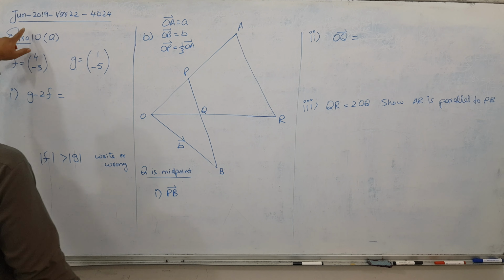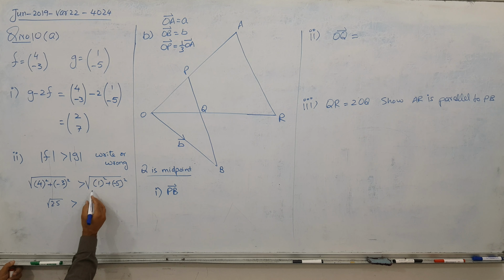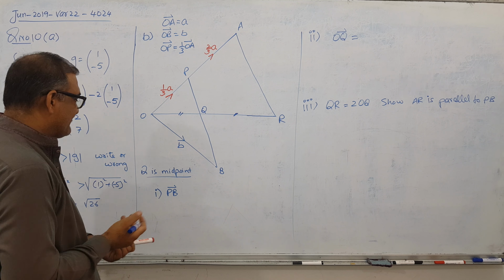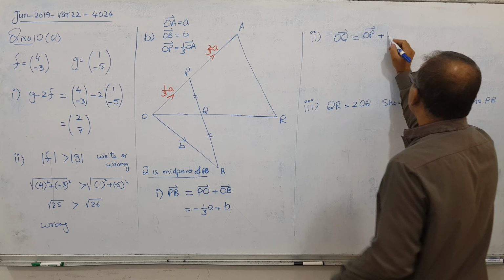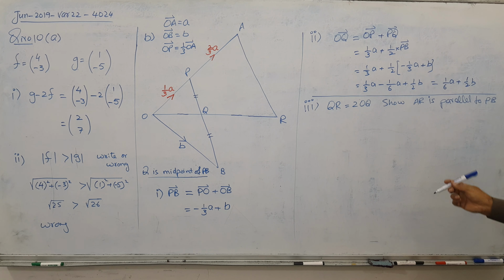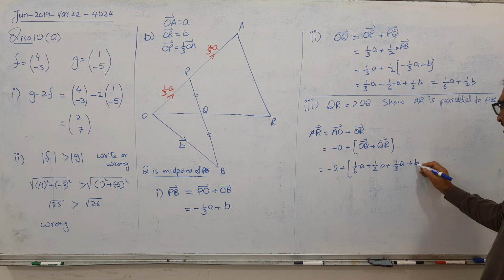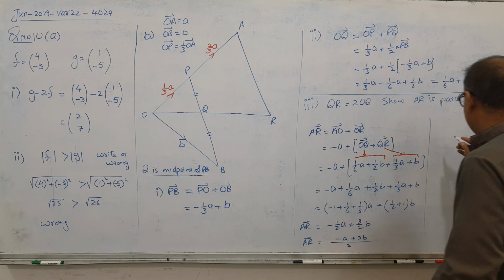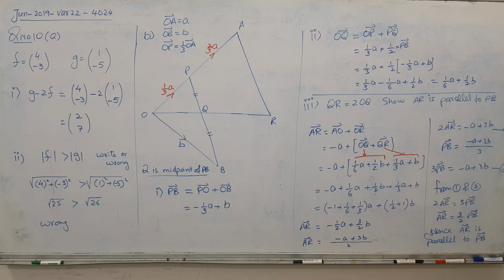Jun 2019 Var 22 Q No 10 Topic GCSE Vectors